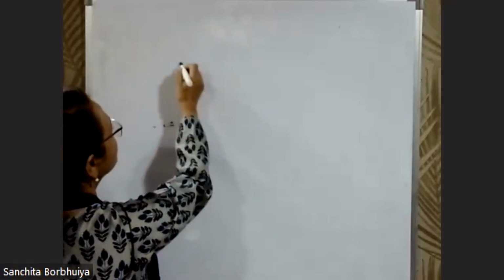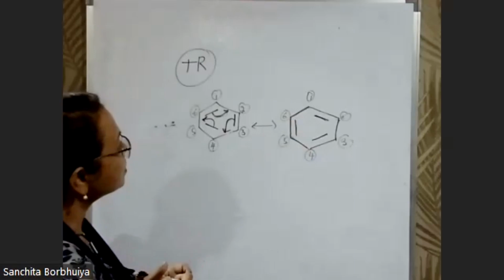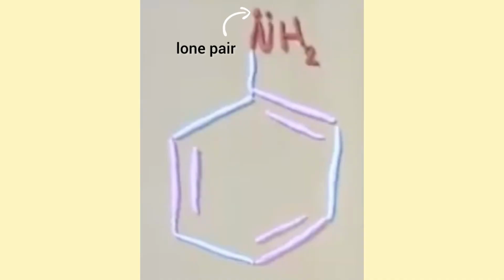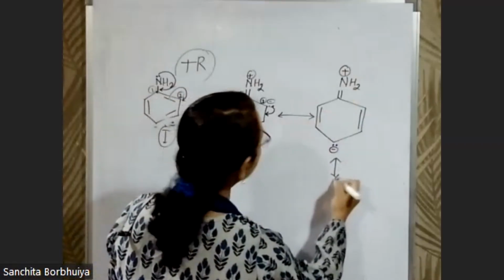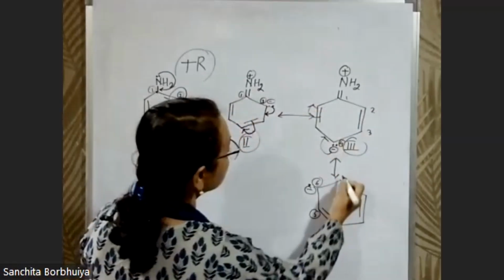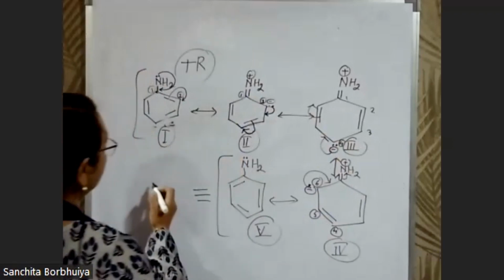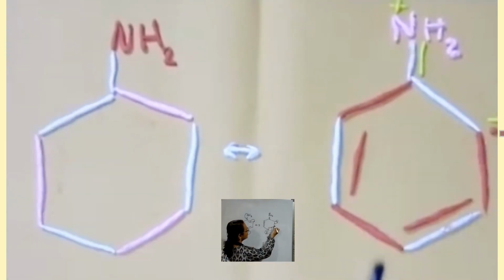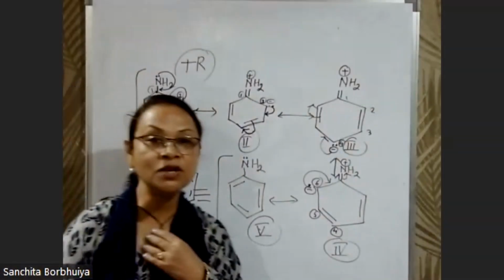Ep 1- POSITIVE RESONANCE Explained (with clay model) | Must-Know Concepts | SB's Chemistry Lessons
In this video, I have explained the concept of positive resonance as per the 11th and 12th standard chemistry syllabus.